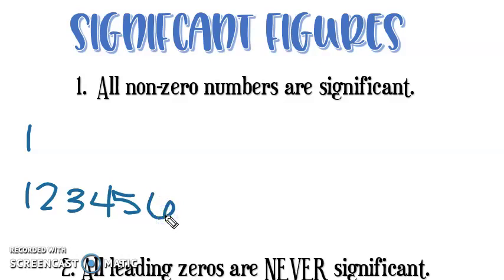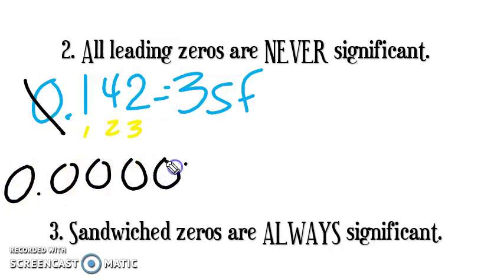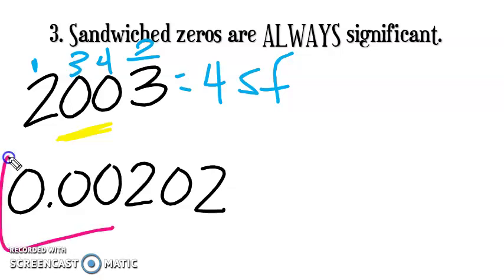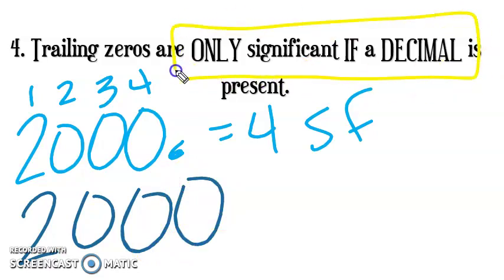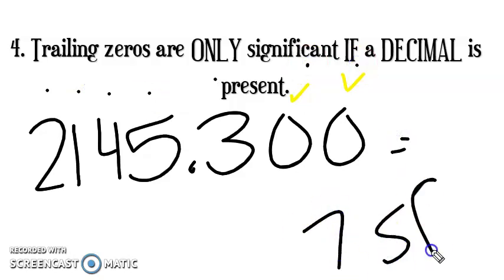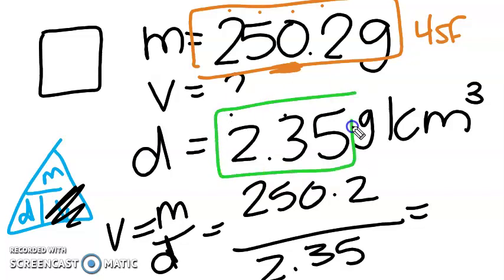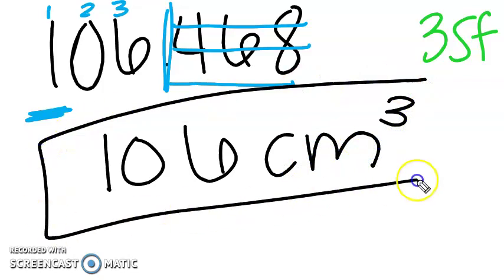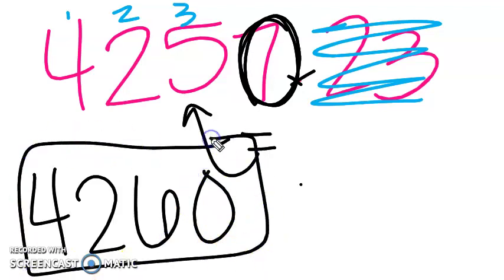Significant Figures Quick Review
Here is a quick review of significant figures using the rules.